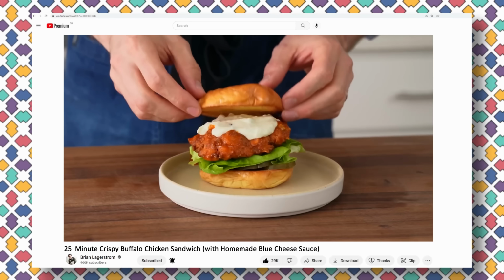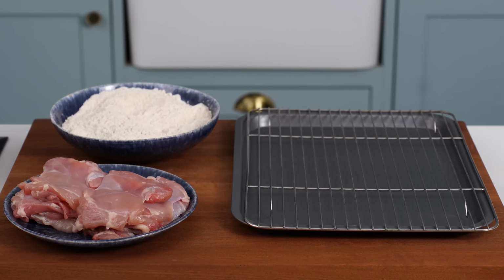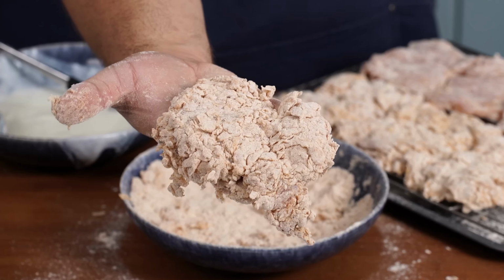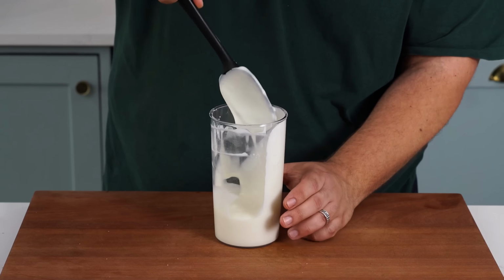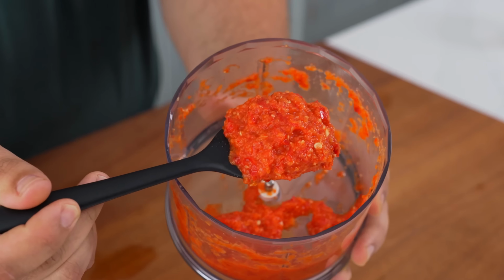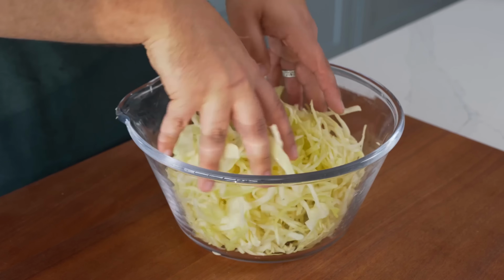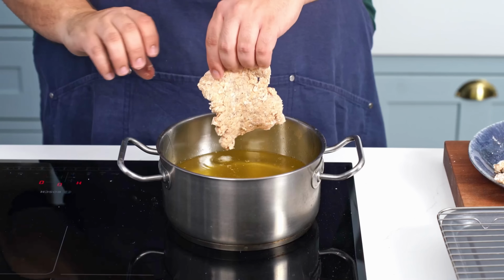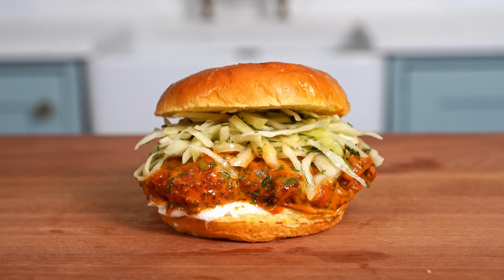My UPGRADED Buffalo Chicken (Lebanese Flavors)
I'm a massive fan of buffalo chicken sandwiches, but this time around I put a lebanese twist on things, by changing the buffalo sauce and the sandwich fillers. This is my take on a Lebanese Buffalo Chicken sandwich.
Grab our new e-book today & learn how to cook the most delicious Middle Eastern meals.
Food Thermometer
Citrus Juicer
Stainless Steel Cookware
Pyrex Jugs
Stick blender

Sony a7c
Tamron 28-75mm F2.8

"Batata Hara" Sauce - I would recommend doubling the sauce for extra sauciness
30g butter to fry
10 cloves garlic
2-3 Red Chilli
4 Tbsp Lemon Juice
2 Tsp Smoked paprika
1 Tsp Salt
1 Tsp Pepper
1 Tbsp white vinegar
150g unsalted butter to emulsify
Small bunch of Coriander
Pinch of cornstarch

Toum - Garlic sauce:
2 Garlic Cloves
30g Corn starch
125ml Milk (Can be substituted with water)
125ml Milk (Can be substituted with water)
60ml Vegetable Oil
3/4 Tsp Salt
3/4 Tsp Citric Acid

Lebanese Cabbage salad:
1/2 green cabbage
2-4 green onions
3/4 tsp salt
2 tbsp mint chopped
1/2 tbsp dill chopped
4 Tbsp olive oil
3 tbsp lemon juice

Chicken coating:
350g all purpose flour
1 1/2 tsp salt
1 tsp black pepper
1/2 tsp white pepper
1 tsp cayenne pepper
2 tsp paprika
1 tsp sumac
1 Tsp garlic powder
600g  - 8 count boneless chicken thighs
350g Buttermilk
1l Oil for frying
8 Buns